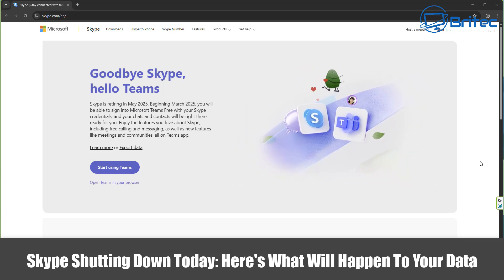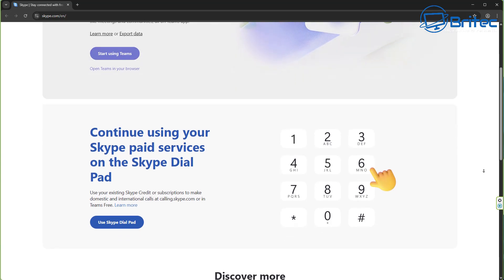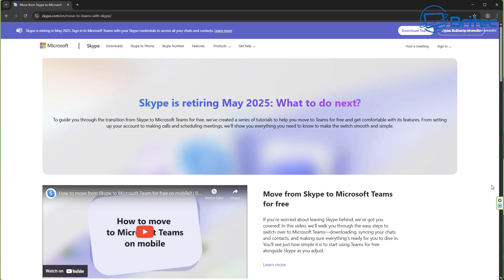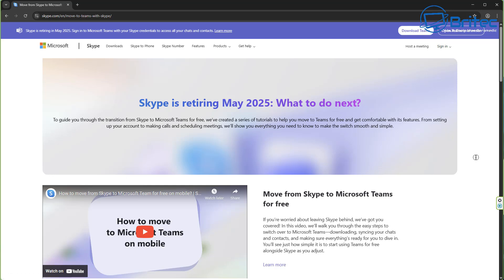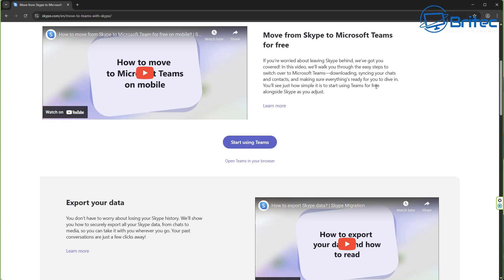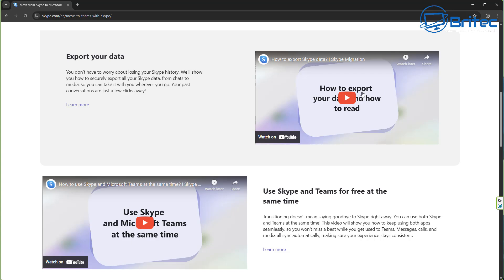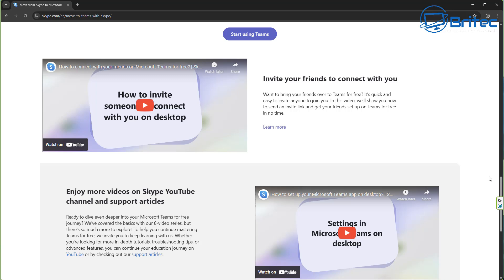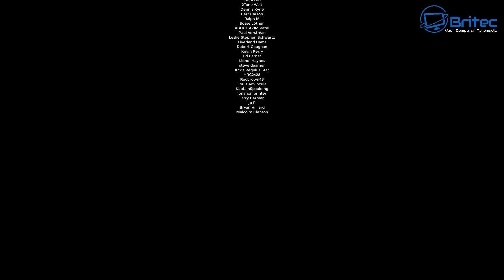Skype Shutting Down Today: Here's What Will Happen To Your Data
Move to Teams from Skype for FREE and keep all your contacts and data.